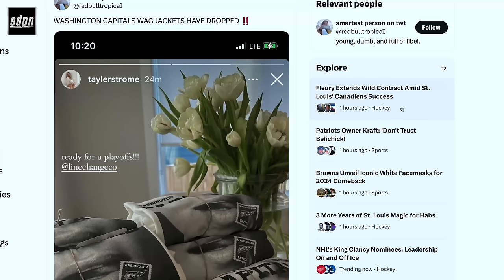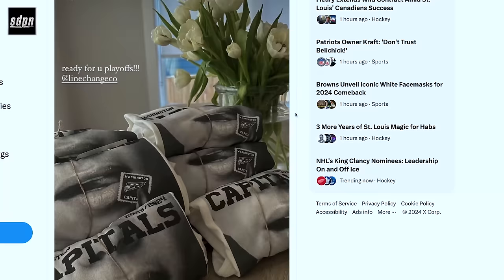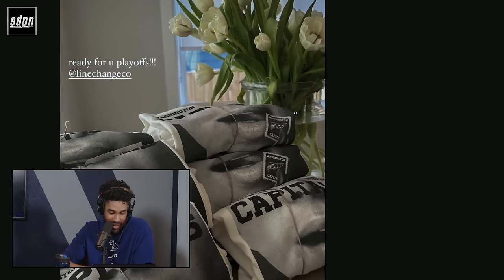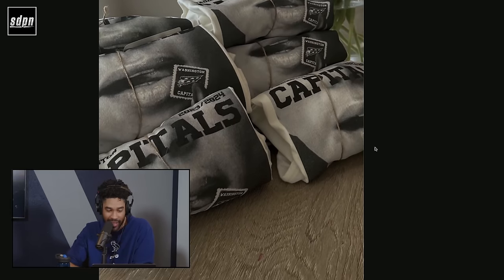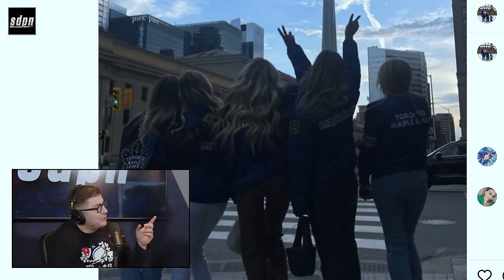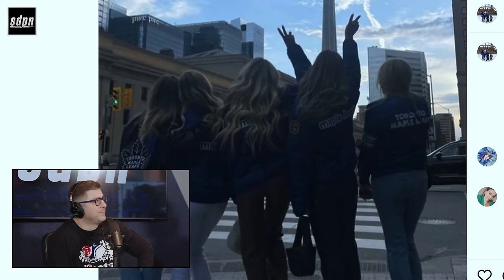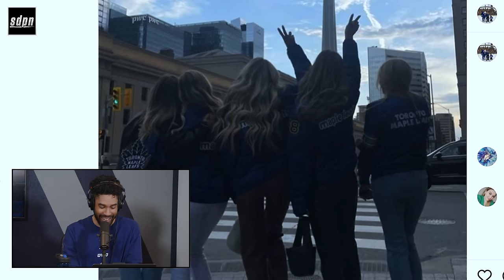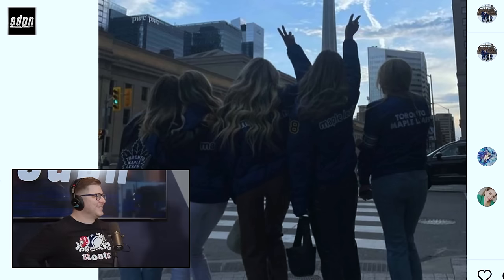OH NO | The Steve Dangle Podcast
On this episode of The Steve Dangle Podcast,

00:00 The Leafs will play the Bruins in the first round of the Stanley Cup Playoffs
42:00 John Tortorella pulls his goalie and the Red Wings and Pens are done
1:10:00 Saying nice things about the Washington Capitals
1:20:00 The Coyotes play their last game ever tonight
1:23:00 The most disappointing team this season

Tim Hortons Guests across Canada can start collecting the NEW Tim Hortons Greatest Duos Trading Cards set! Each card in the set consists of two icons - hockey rivals, teammates, family members and more - connected in a unique way. The set features a mix of current NHL® players, retired legends, and women superstars. Guests also have a chance to find a Collect to Win Golden Prize card and win exciting prizes, such as a 2024 Hyundai ELANTRA or Hyundai VENUE vehicle, or a trip to Montreal to watch a Canadiens game and meet Nick Suzuki. Visit a participating Tims location or the Tim's App for more details.

to connect with our sales team and discuss the opportunity to integrate your brand within our content!